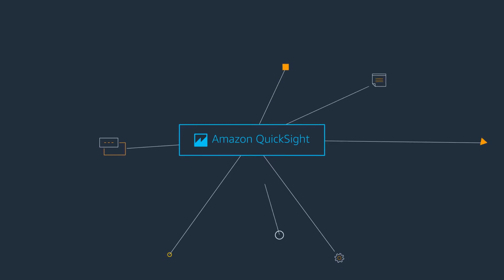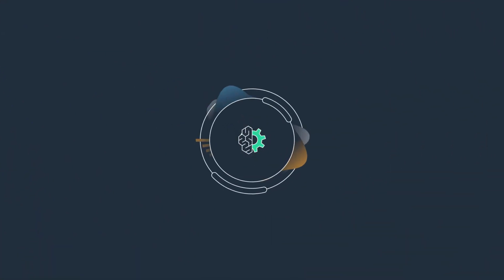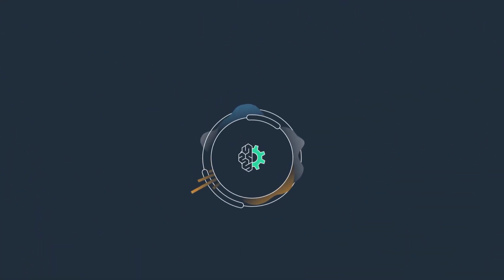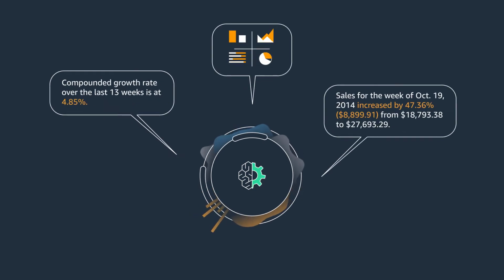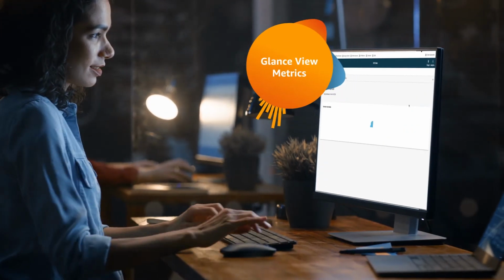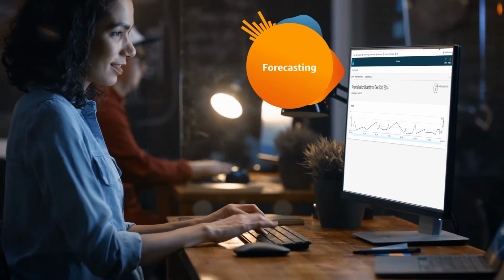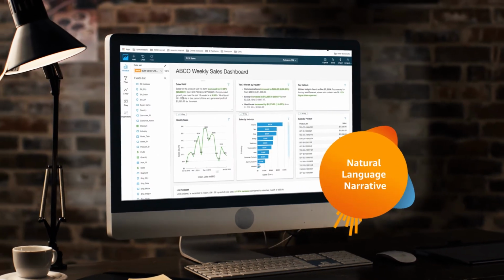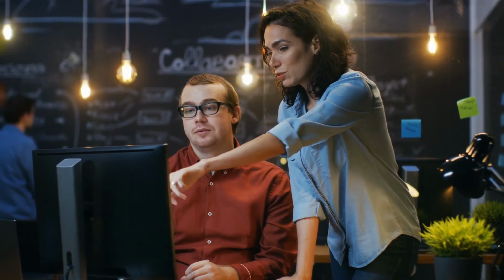Introducing Amazon QuickSight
Amazon QuickSight is a fast, cloud-powered business intelligence service that makes it easy to deliver insights to everyone in your organization. As a fully managed service, QuickSight lets you easily create and publish interactive dashboards that include ML Insights. Dashboards can then be accessed from any device, and embedded into your applications, portals, and websites.